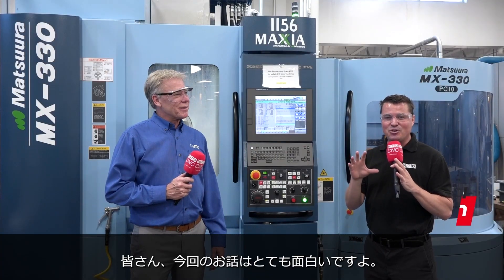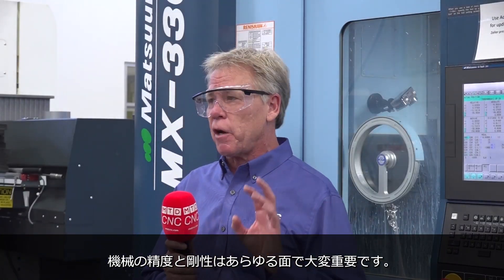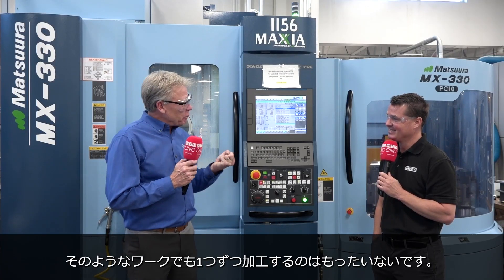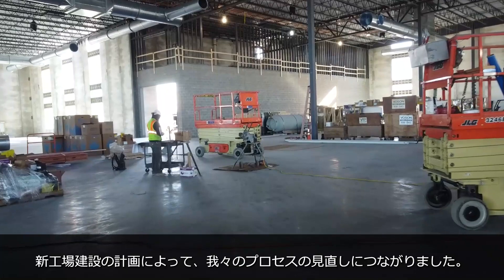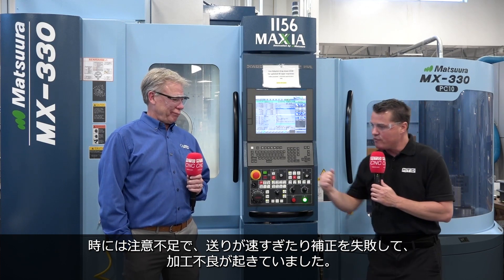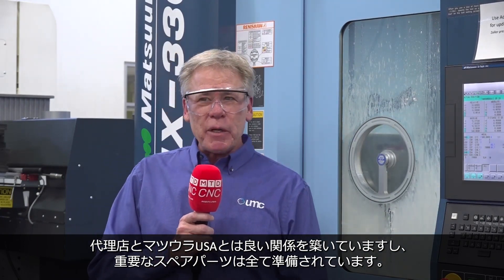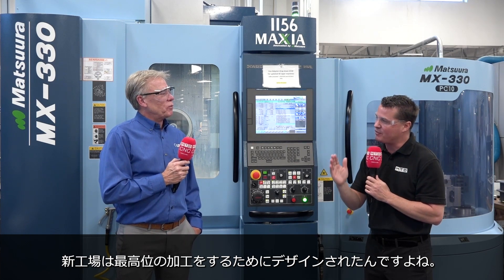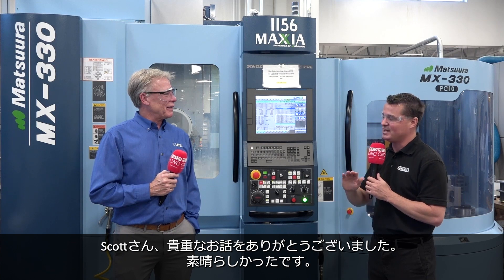MX-series: Precision is everything | 精度こそが”命”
Since Ultra Machining Company purchased their first Matsuura in 80s, they have achieved amazing spindle uptime with automation on 12 Matsuuras!
UMC has started their business in a small garage in 1968, now growing into a 75k sq. ft. state-of-the-art manufacturing space
“ Ultimately, everything we do is driven by precision”
There are a lot of inspiring story about their passion for high-quality precision parts, this 14 min video is worth watching!

Ultra Machining Companyは80年代に初めてマツウラを購入し、今は12台のマツウラの自動化で驚きの稼働率を実現しています。
1968年に小さなガレージから創業し、今は7000平米もの工場までに成長しました。
「我々の仕事は精度が命です」
高精度加工に関するこだわりが多くみられて、とても面白いです。
14分のフル動画をぜひご覧ください！